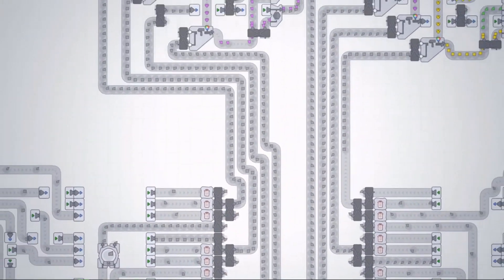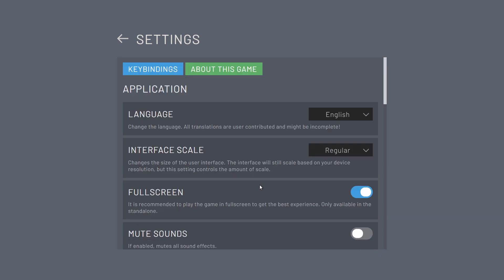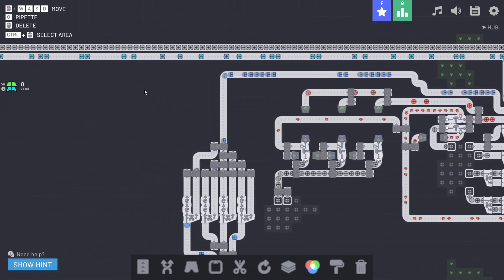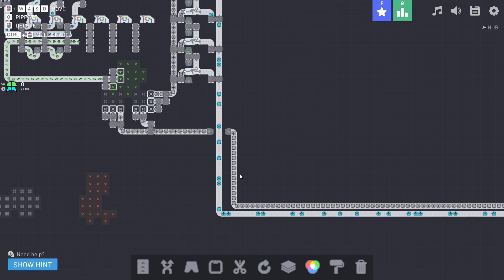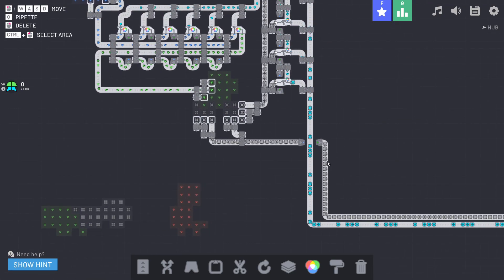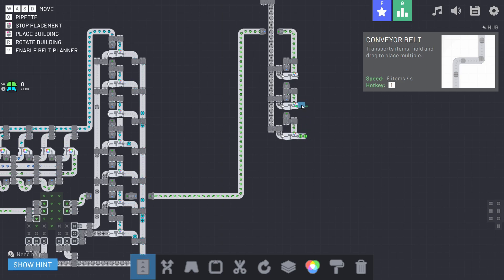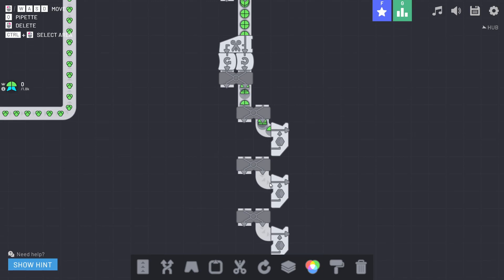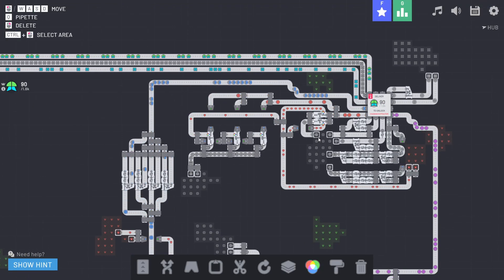Shapez.io - Factory, Production, & Logistics! Like Factorio? Watch This!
Shapez.io is a game about building factories to automate the creation and processing of increasingly complex shapes across an infinitely expanding map. If you enjoy Factorio you will love this game!